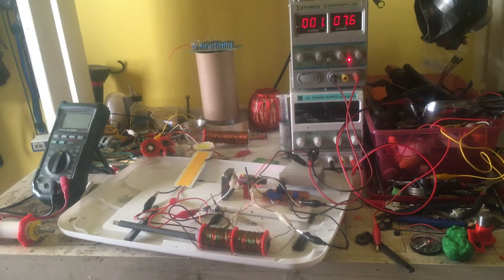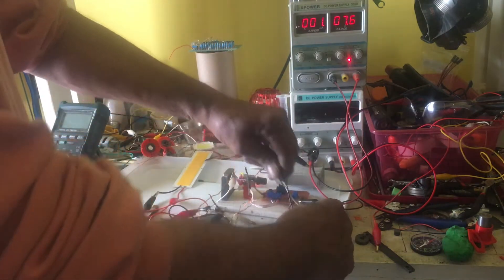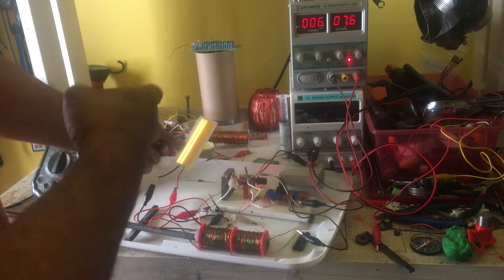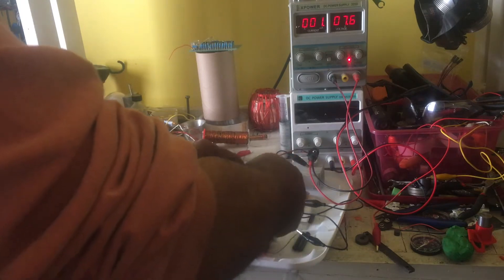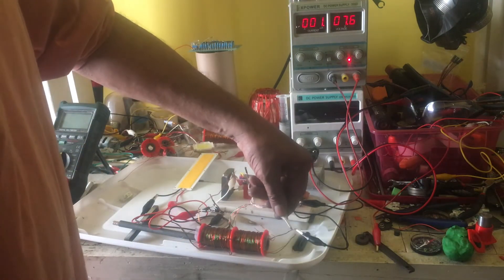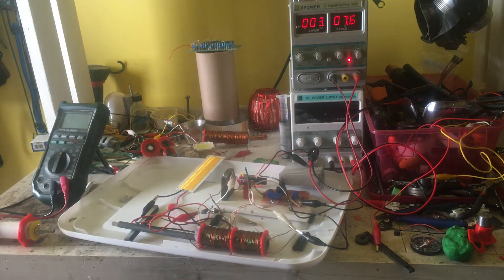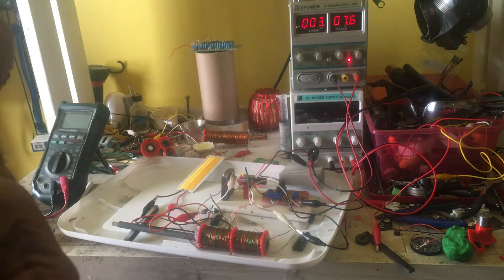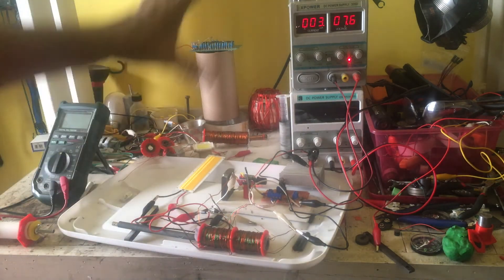#7 Shared Solid state generator. Try to look . I will Apply addition as we discover more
If your new check out earlier video on Lentz rule and negating them as well as dual pulse system. I've numbered Some video to help. It's all on my channel. This coil design  has so much to explore it's amazing .